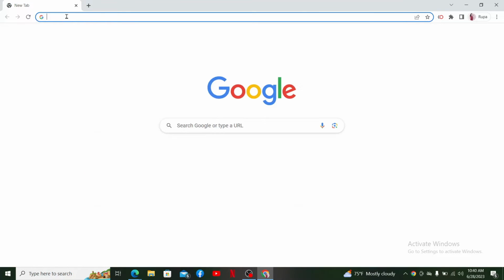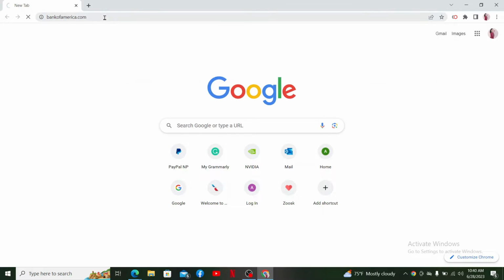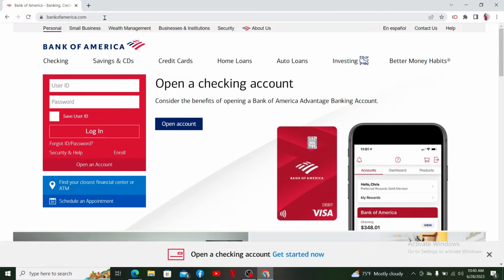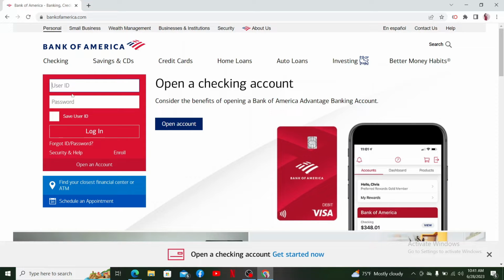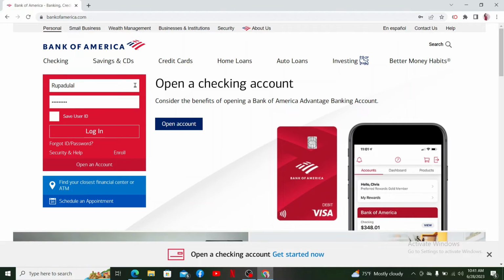How To Login into Bank of America Mastercard Account Online 2023?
In this tutorial, we'll guide you through the simple process of logging into your Bank of America Mastercard account. Whether you're a new cardholder or need a refresher on the login procedure, we've got you covered. Discover the different ways you can access your account, including through the Bank of America website and mobile app. We'll walk you through the steps to enter your username, password, and any additional security measures to ensure a secure login. Watch now and gain instant access to your account!